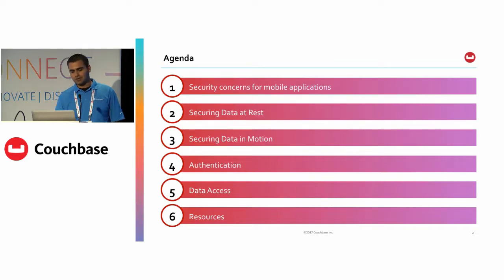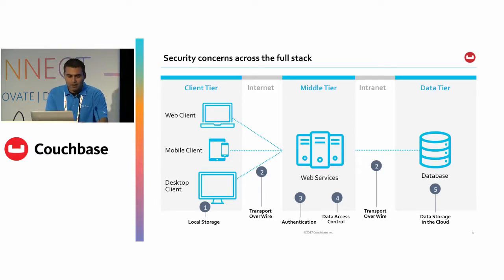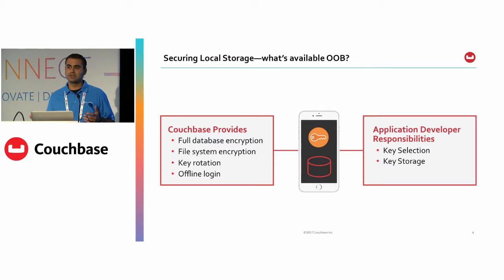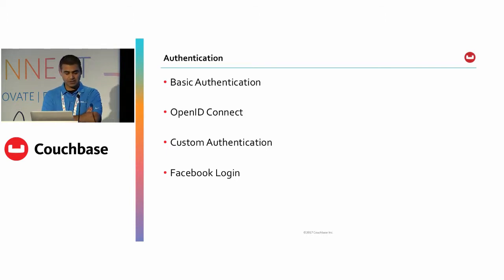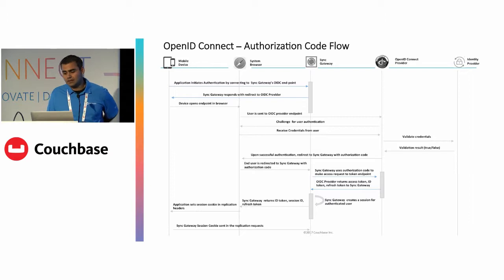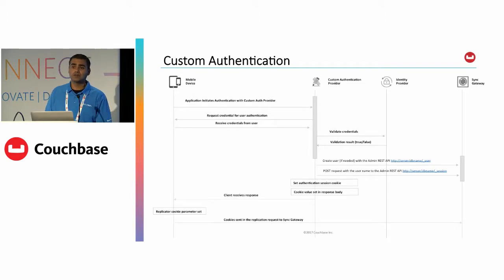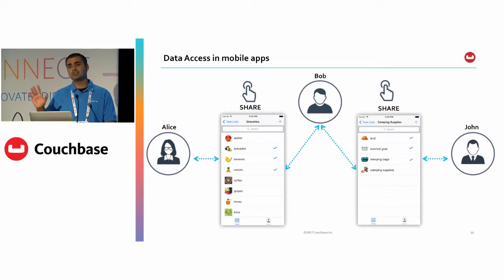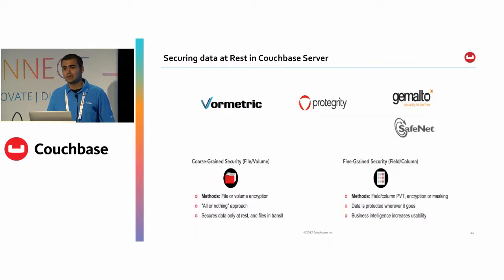De-mystifying security in Couchbase Mobile – Connect NY 2017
Speaker: Sachin Smotra, Principal Product Manager, Couchbase

Building mobile apps typically means that you have decentralized, distributed data, which introduces a number of security risks that are critical to manage. In this session, Sachin Smotra will discuss the five key security concerns to consider when building mobile apps and why addressing them are critical for mobile success. Specifically, he will cover User Authentication, Data Read/Write Access, Data Transport on the Wire, Data Storage on the Device, and Data Storage in the Cloud.